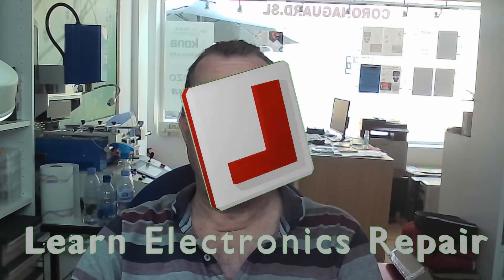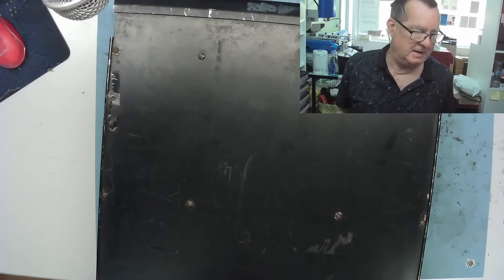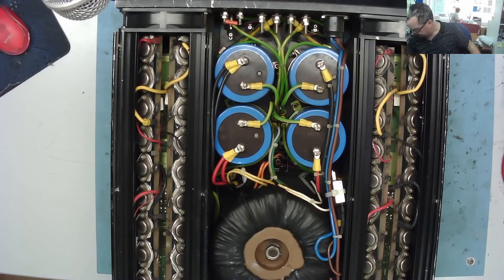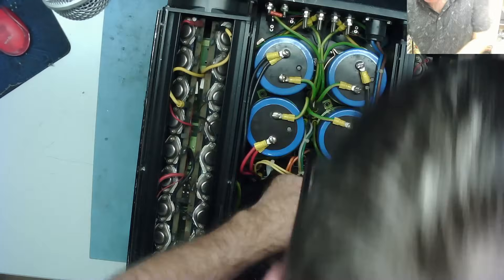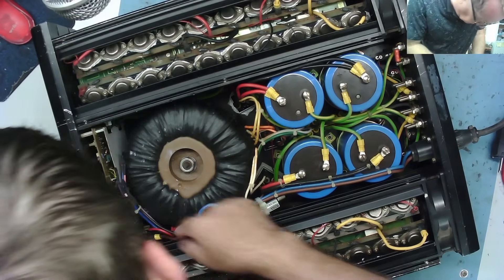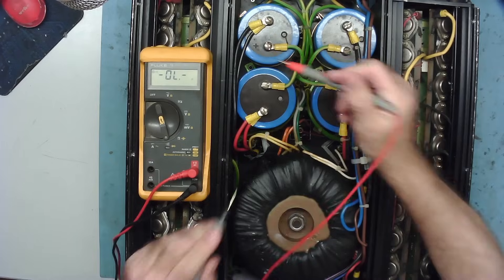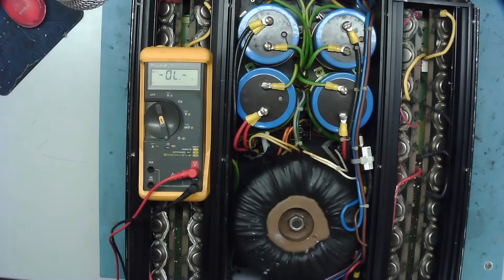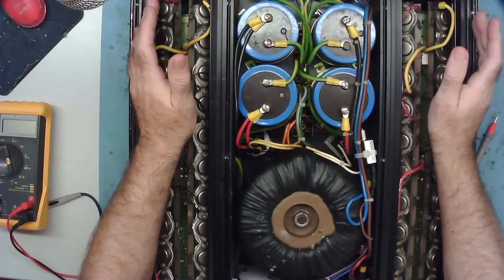All You Need To Know About AMPLIFIERS To Fix Stuff - A Beginners Guide To Audio Amplifier Repair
*NOTE TO BEGINNERS* This video is suitable for anyone with at least a basic knowledge of electronic components, particularly Transistors.   In particular 'All You Need To Know About Transistors To Fix Stuff'

Mentioned in this video - No oscilloscope? No problem!
You can use a pair of amplified PC speakers or similar to aid in fault finding amplifiers

(Northern Soul) Music in this video
David And The Giants - Ten Miles High

CHAPTERS
00:00:00 Introduction
00:08:10 Amplifier Classes
00:10:33 Class A Amplifiers
00:17:34 Class B Amplifiers
00:24:52 Class A/B Amplifiers
00:29:47 Class G & Class H Amplifiers
00:42:10 Bridge Mode
00:45:40 Class D Amplifiers
00:50:21 Test Equipment
1:04:38  What Goes Wrong
01:24:09 Practical Example
01:43:33 Epilogue

TEST METERS
Aneng AN8009
KM601
VC480C+
MESR-100 ESR METER
XC6013L CAPACITOR METER
TM-902C TEMPERATURE METER
FNB58 USB ANALYZER
PCI POST ANALYZER
TL460S Plus PCI_E ANALYZER
MULTIMETER PROBE KIT KET05
OSCILLOSCOPES
FNIRSI 1014D
FNIRSI DSO-TC3
FNIRSI DPOX180H
BENCH PSU
NPS3010W
SOLDERING
T12 Station with M8 9501 Handle
SUGON T26D
QUICK 861DW
PROS'KIT SS-331H
THERMAL CAMERA
Infiray P2 Pro
MICROSCOPES
Amscope Optical Microscope (copy)

EEPROM Programming
TL866 II+

Richard